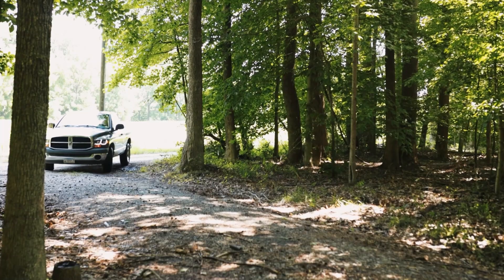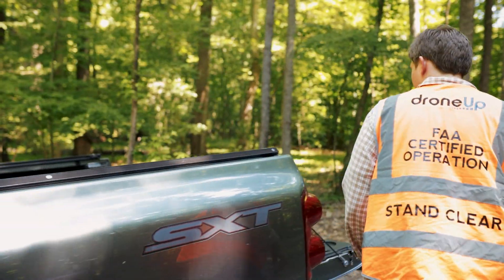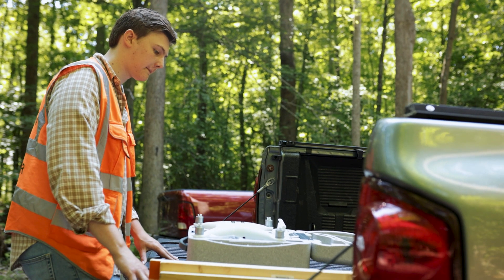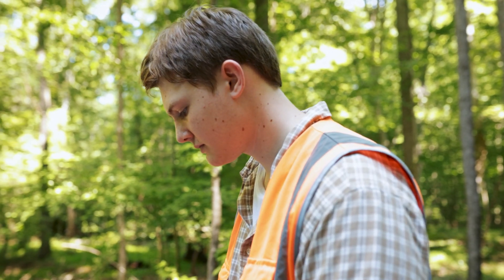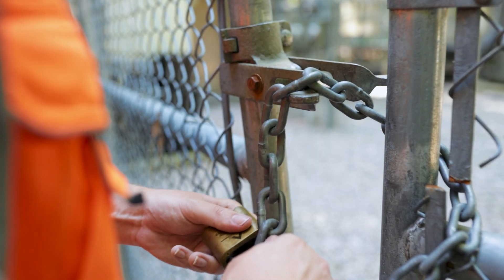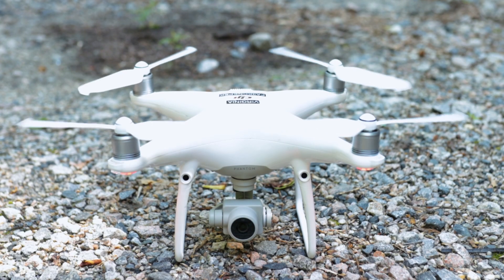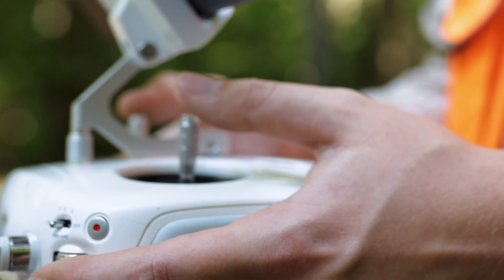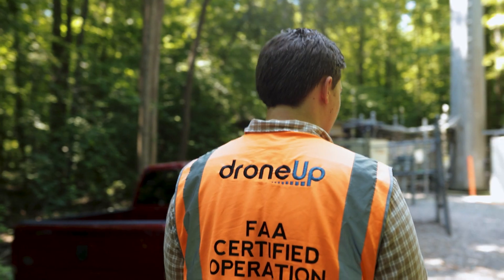Virginia Space Grant Consortium presents "Next Steps in STEM" featuring Jackson Bloomer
The Virginia Space Grant Consortium (VSGC) is excited to announce the first video in our new “Next Steps in STEM” video series. This series will highlight participants of VSGC programs who have taken their next steps in STEM. They are the next generation of the STEM workforce and Virginia’s best and brightest.

This video features Jackson Bloomer, a drone pilot for DroneUp. Jackson completed several unmanned systems courses as a student at Thomas Nelson Community College. These courses were established through the VSGC-led GeoTEd-UAS project.